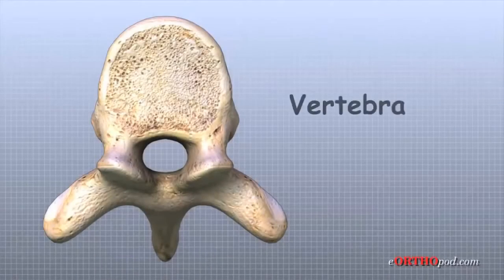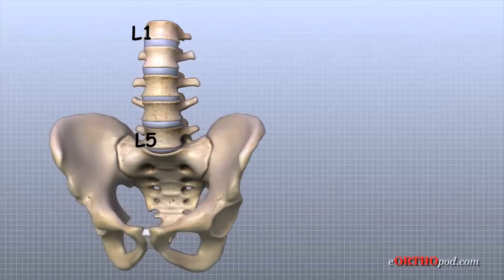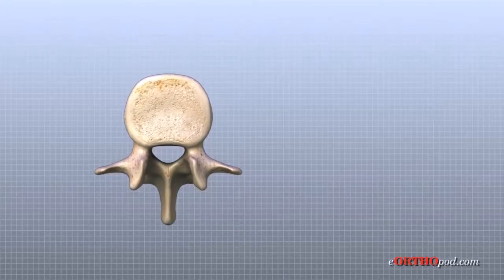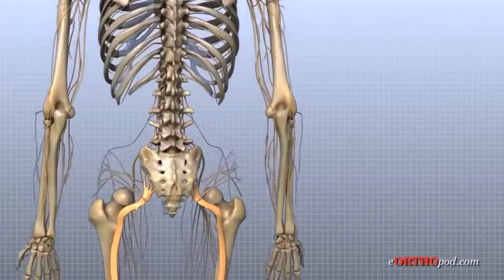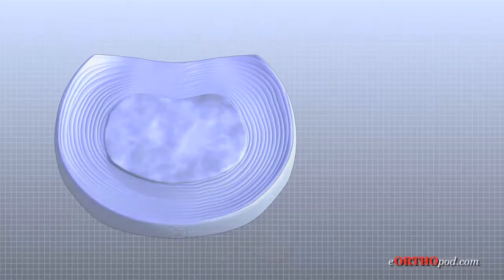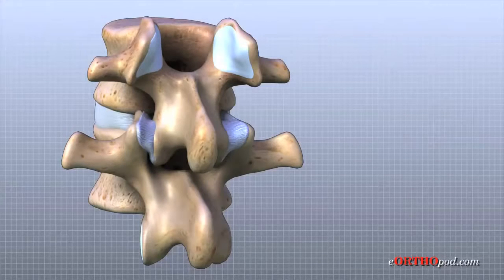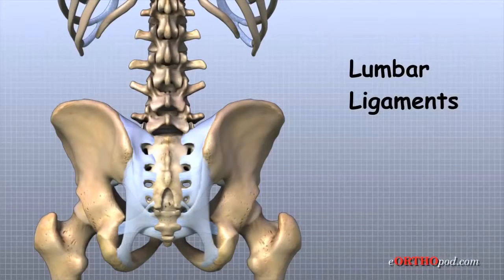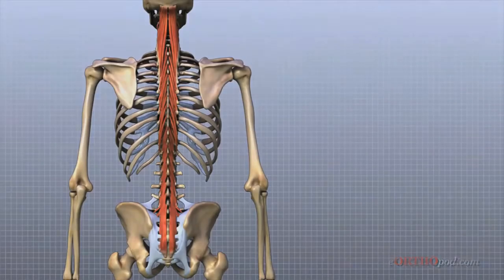4 Lumbar Spine Anatomy